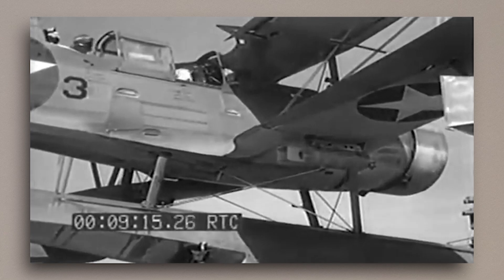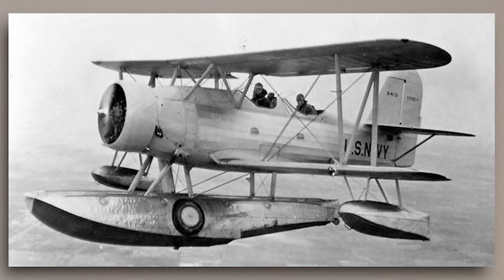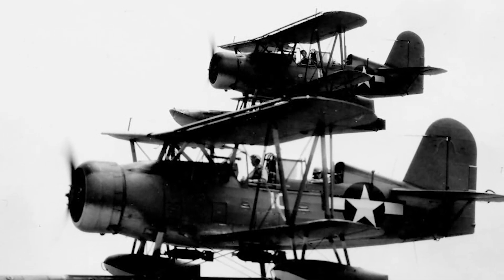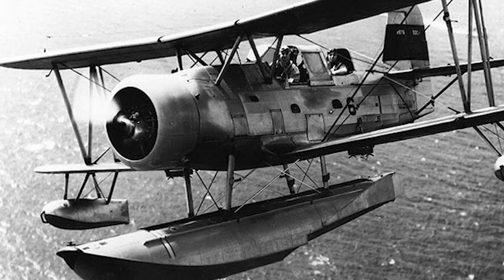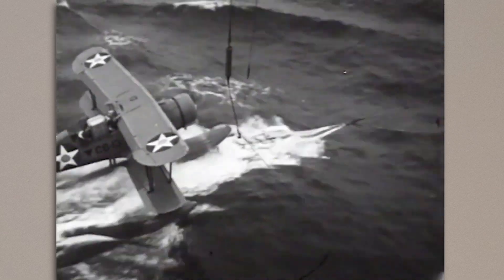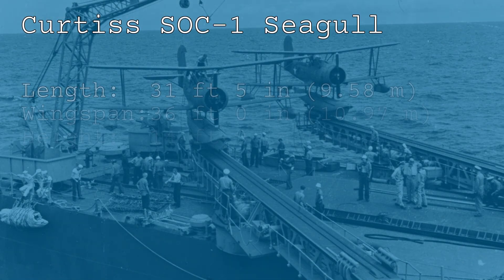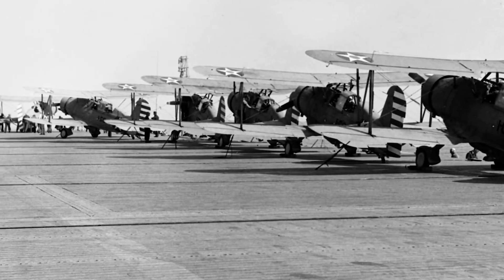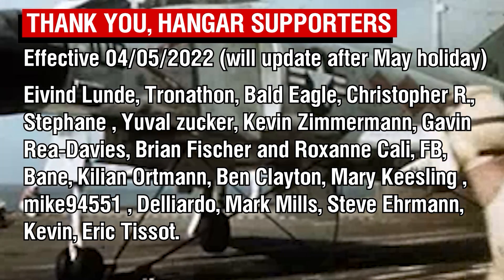The Naval Scout That Outlived Its Replacement | Curtiss SOC Seagull [Aircraft Overview #53]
Today we're looking at the Curtiss SOC Seagull. This was a US Naval scout that served from the mid-1930s until the end of the second world war. It managed to outlive its replacement, the Curtiss SO3C Seamew, because it actually worked...

Sources:
Bowers.P.M (1979) Curtiss Aircraft 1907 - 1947
Larkin.W. T(1967) The Curtiss SOC Seagull (Aircraft in Profile number 194)
Swanborough.G & Bowers.P.M (1976) United States Navy Aircraft since 1911